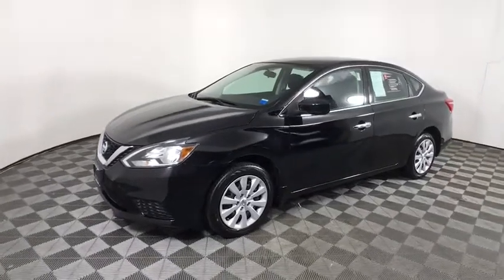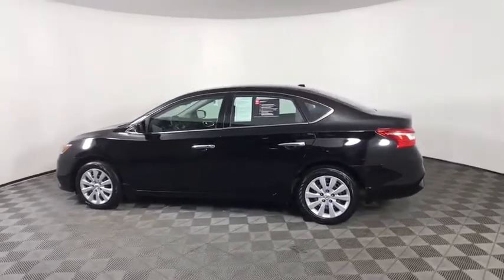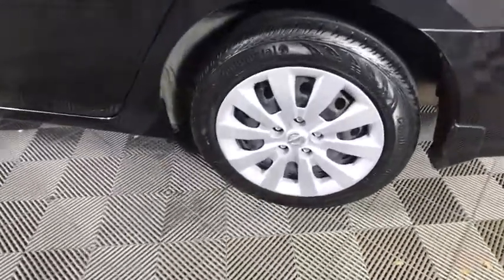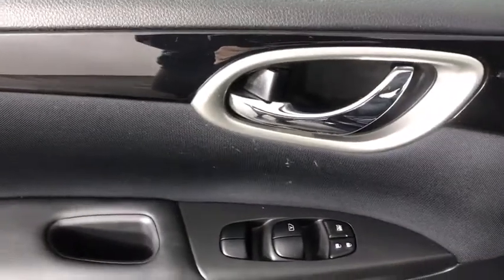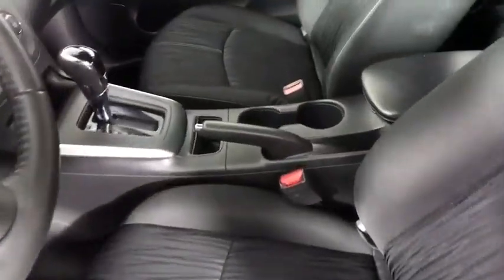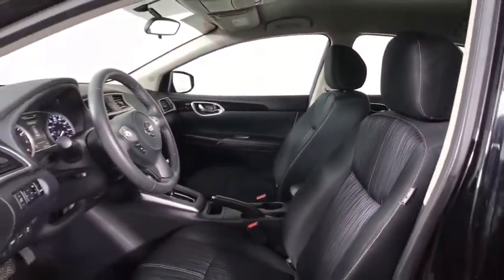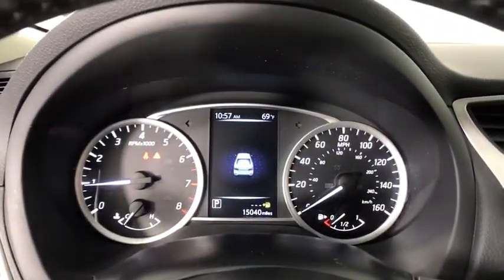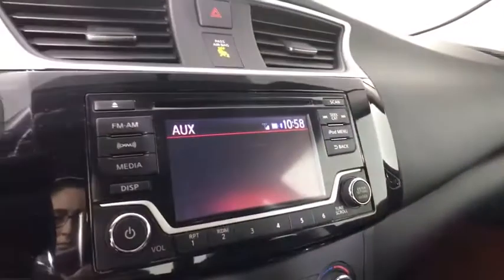2017 Nissan Sentra Albany, Colonie, Latham, Johnstown, Glens Falls, NY 3200963P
Super Black Used 2017 Nissan Sentra available in Albany, New York at Destination Nissan. Servicing the Colonie, Latham, Johnstown, Glens Falls, NY area.

Destination Nissan
770 Central Ave